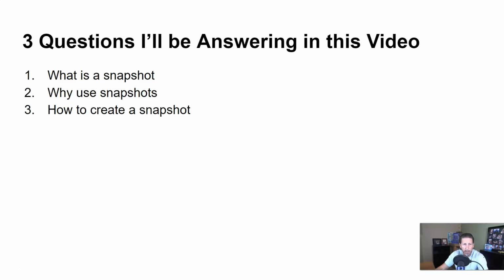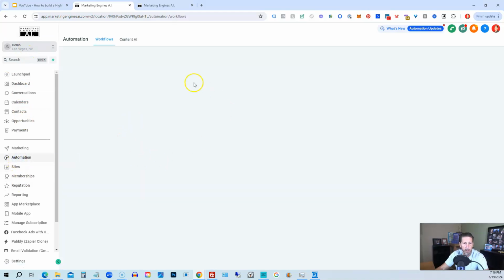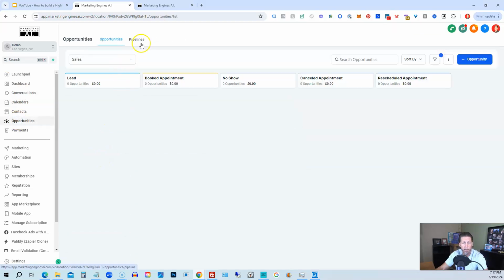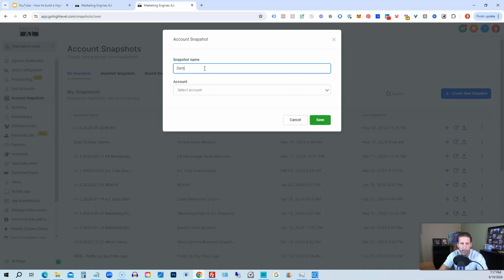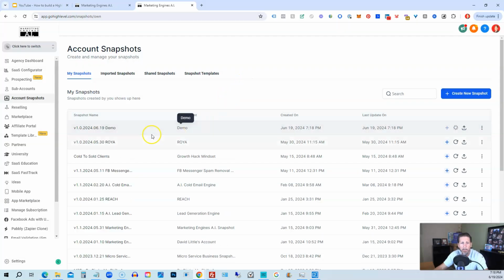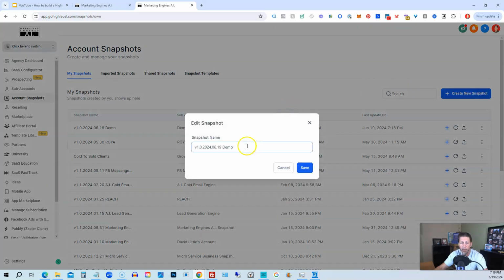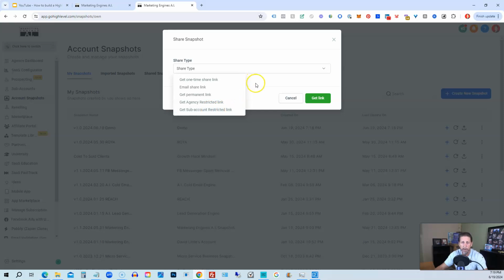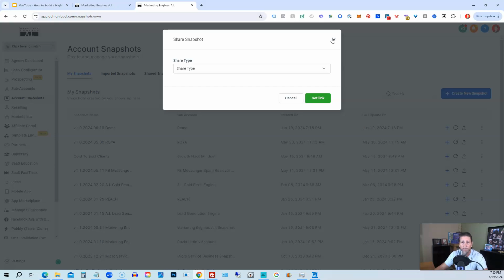How to build a Highlevel snapshot